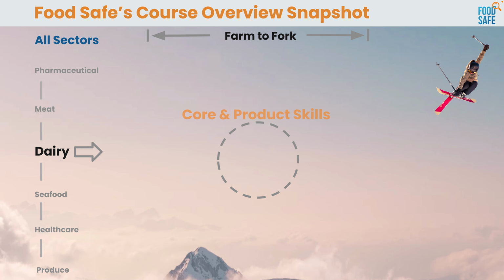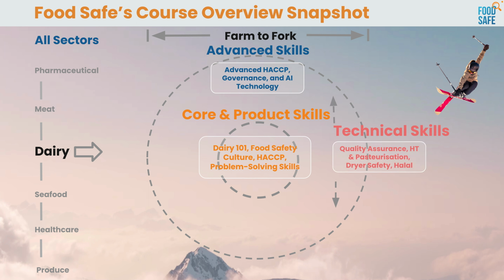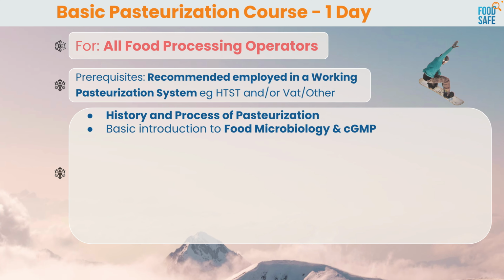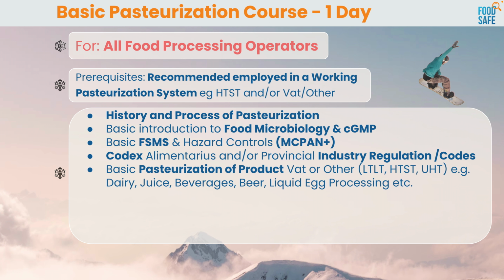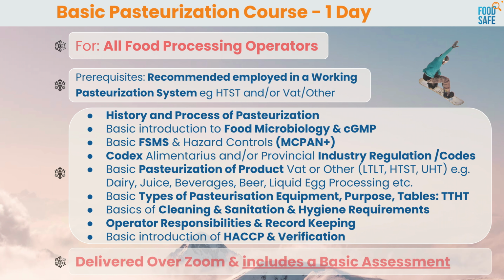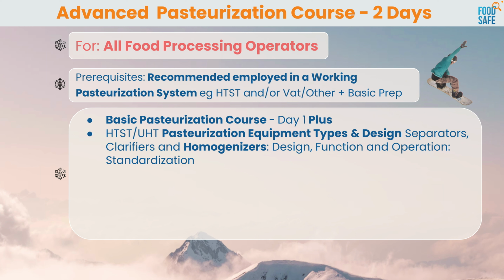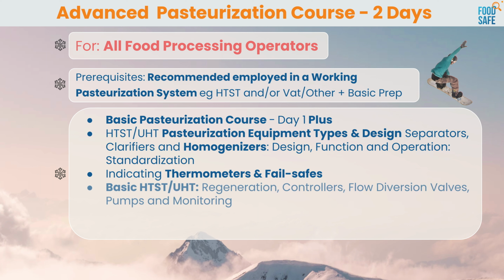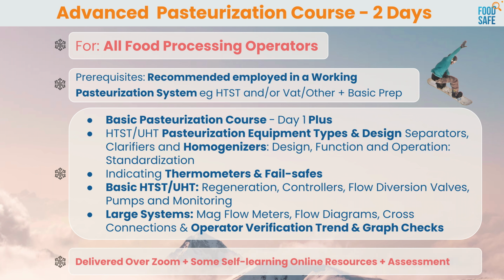Pasteurizer Operator Courses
Kia Ora and Good Day!

Welcome to Food Safe’s course overview snapshot.

This training video talks about a pasteurization operator and heat treatment courses across all food sectors

When it comes to pasteurization and heat treatment courses there is a basic learning pathway if you’re joining us from New Zealand, a New Zealand company or operator your heat treatment training is based on the New Zealand government's ministry for primary industries heat treatment code of practice.

Training includes some options such as a non-unit standard training option and a unit standard training option all options are identical and include all the same training content however one ends up with a qualification that gets registered on the NZQA framework (restricted option for New Zealand citizens only)

All training results in a certificate of achievement if you’re joining us from a global company or you’re a global operator and interested in our pasteurization training courses are training is based on the food and agriculture organization (FAO) and Codex Alimentarius guidelines and country codes were applicable for example Canada, FDA, Australia, etc.

Pasteurization courses include some options. Option one is a basic pasteurization course option 2 is an advanced pasteurization course and option three is a customized course for a specific company or product

In terms of a basic pasteurization course, this is a one day program and applies to all food processing operators across all products

Prerequisites: We recommend that the operators employed in or working in a pasteurization system such as a heat treatment high-temperature short-time and a vat or batch or another type of pasteurization

Training content includes:

The history and process of pasteurization
Basic food microbiology and current GMP
Basic food safety management system and hazard controls such as microbiology, chemical, physical or foreign matter, allergenic, nutritional hazards, etc.
Includes Codex Alimentarius and or provincial regulations or industry codes basic pasteurization of product including vet or batch or other including low-temperature long-time LTLT high-temperature short-time HTST or UHT, ultra-high heat treatment including products such as dairy, beverages, juice, beer, liquid egg processing, etc.
It includes the types of pasteurization equipment, purposes, tables including the time-temperature holding times for the product
Basics of cleaning sanitization and hygiene requirements CIP
operator responsibilities and recordkeeping and
a basic introduction of HACCP and verification

Training is delivered over video conference, over zoom and includes a basic assessment and results in an achievement certificate

Advance pasteurization course is a two-day program that applies to all food processing operators

Prerequisites again we recommend that the operators employed in a working pasteurization system for example a high-temperature short-time HTST and/or vat or batch or another type of pasteurization and does some basic pre-course preparation work

Training includes an assumption that they attend a basic pasteurization course of ours which is the one day program described earlier

The advanced program includes high-temperature short-time HTST, UHT
pasteurization equipment types and design including topics such as flow rate, density, viscosity, overall heat treatment coefficient, etc.
It includes separators, homogenizers, the importance of equipment, and standardization of product
Indicating thermometers and fail-safes

Training is delivered over zoom includes some self-learning and an assessment, results in an achievement certificate

In terms of your due diligence, FoodSafe’s quality assurance includes:

We train to global Codex Alimentarius standards and New Zealand government MPI standards if you’re joining us from New Zealand
Food Safe, is a category one registered PTE New Zealand’s highest training provider standard Our training company is independently evaluated by external evaluators
Training is delivered by qualified ISO 22000 expert

In terms of regulatory best practice and recognition, New Zealand leads the globe and the codex committees for meat and dairy and
New Zealand’s food safety systems are recognized globally by organizations such as FDA.

Finally, in terms of trainees, FoodSafe’s rating is highly reviewed year on year by a number of our trainees to reaffirm our commitment and our passion.

We look forward to having you at our training, thank you!